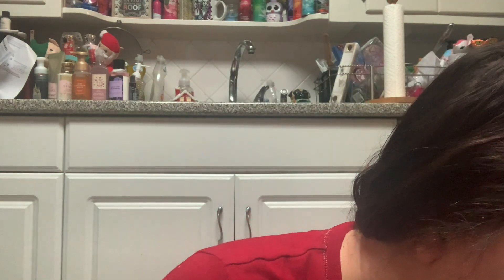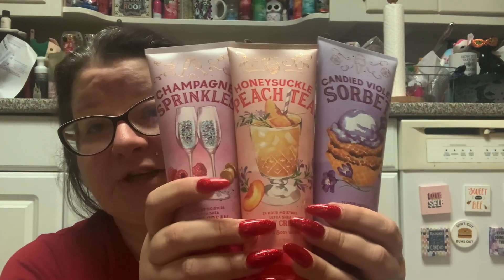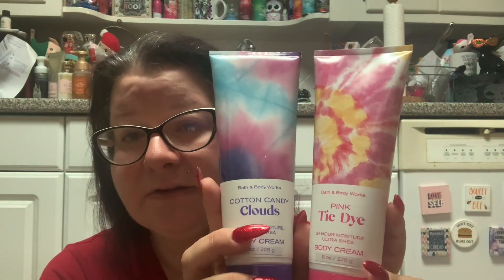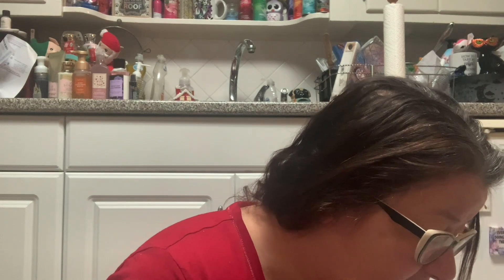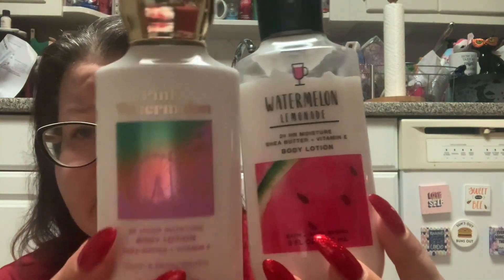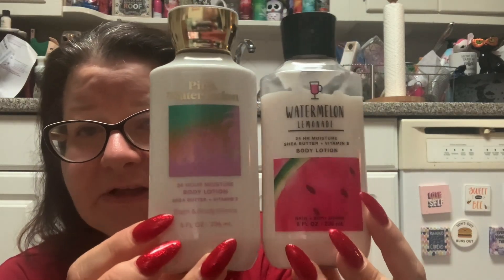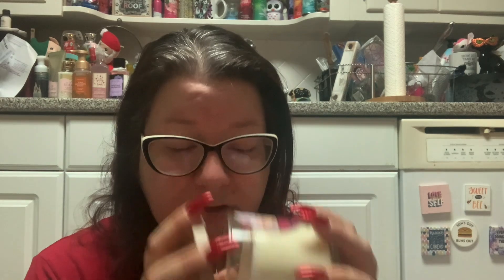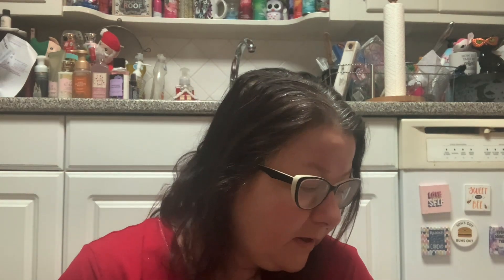BATH AND BODY WORKS HAUL - NEW, NEW FOR THE NEW YEAR